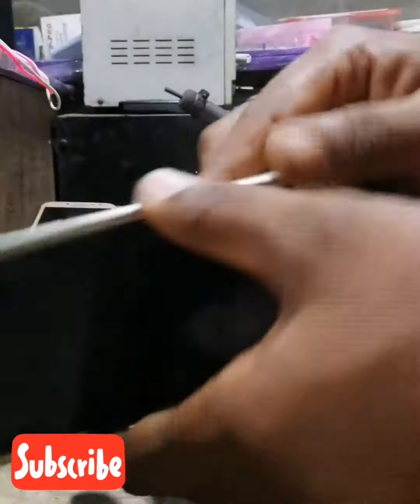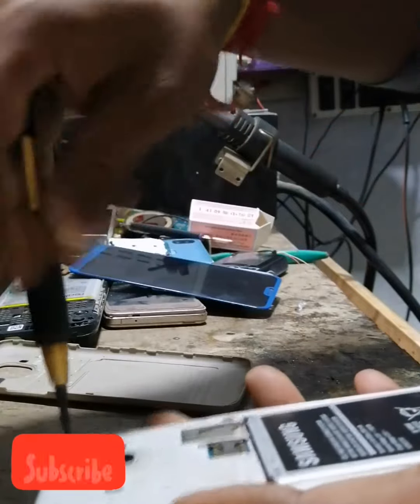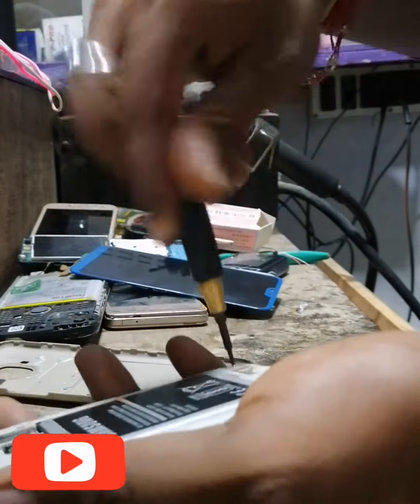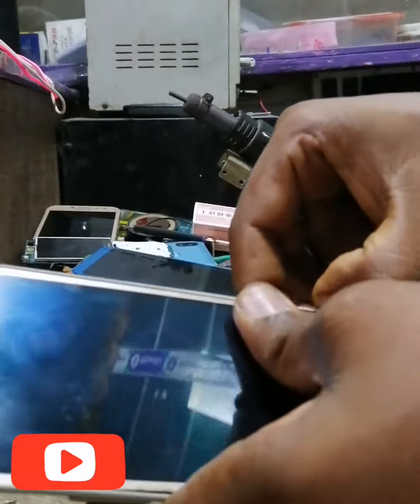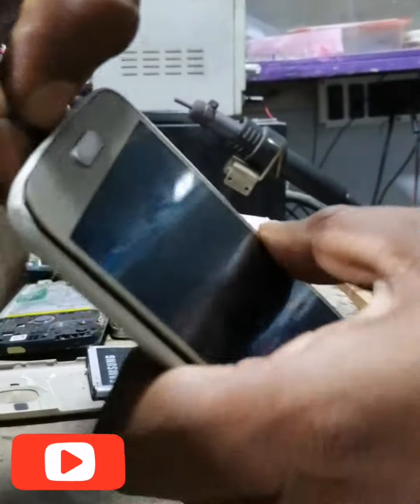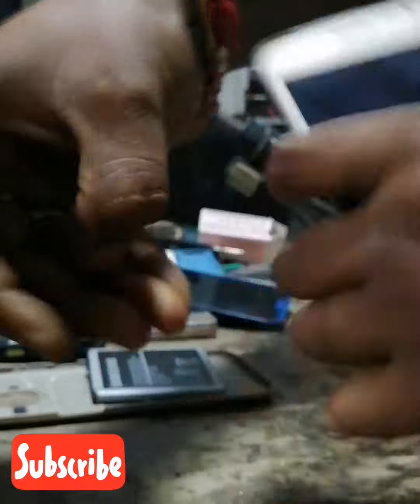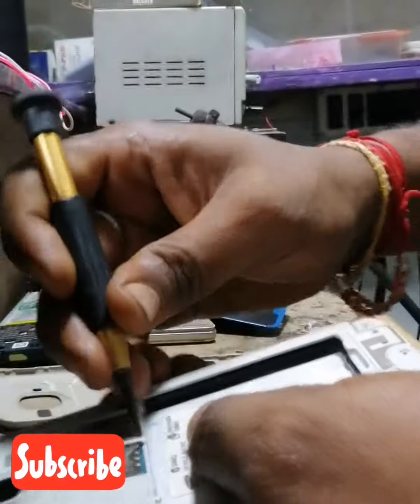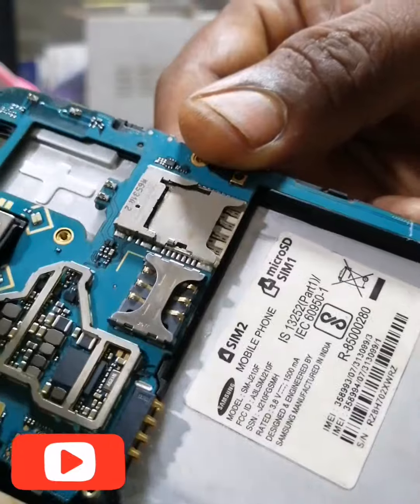Samsung J2 mobile Khula process#jkvi